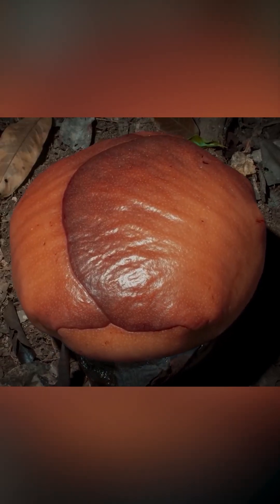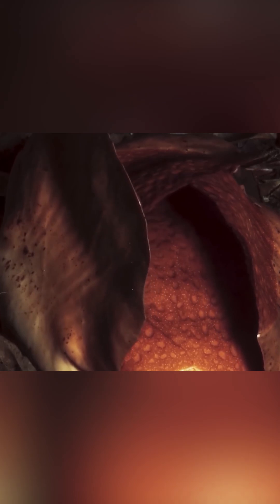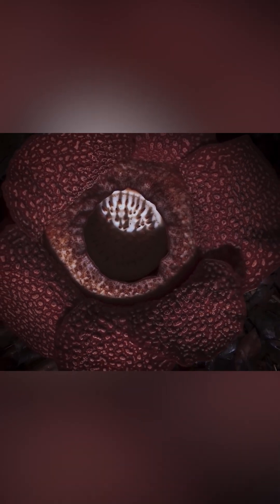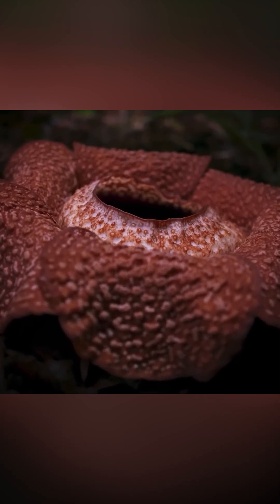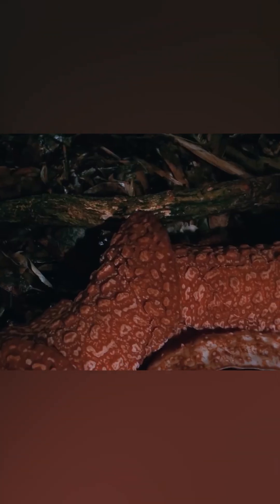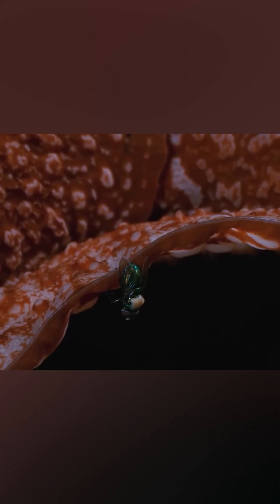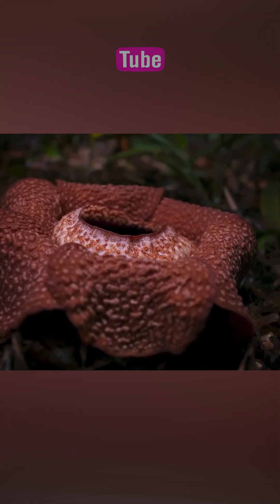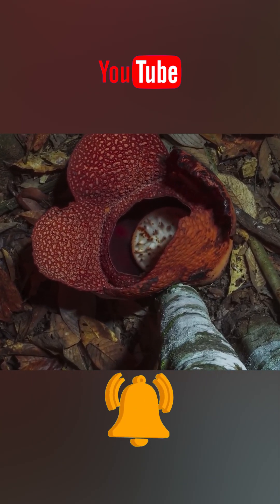Huge Plant Parasite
Rafflesia, a plant so unique that it often prompts questions to the experts of 'What? Where? When?' So, what's so peculiar about this plant? It has neither roots, stems, nor leaves. This plant doesn't possess traditional organs for nutrition because it doesn’t engage in photosynthesis. Rafflesia is a parasite that extracts food through suckers, with which it attaches to neighboring plants and thrives at their expense. And it's quite successful at that, as this flower is almost a record-breaker in size, reaching weights of up to 22 pounds. Its primary victims are the trees under which the Rafflesia Arnoldii positions itself, deploying its suckers.

But if that's not horrifying enough, guess what the flower smells like? Rotten, decaying meat. That's right, Rafflesia emits a foul stench akin to putrefied flesh to attract its pollinators, which are meat flies and carrion-eaters. So, if you ever come across it, don't even think about touching it. Those white spots on the petals? They're part of the rotten meat simulator, and the stench they give off is almost impossible to get rid of.